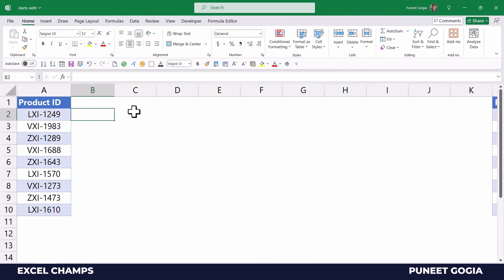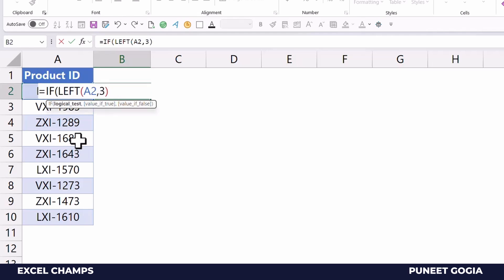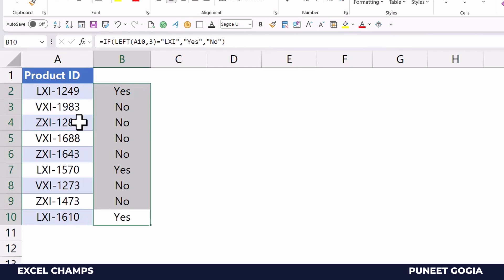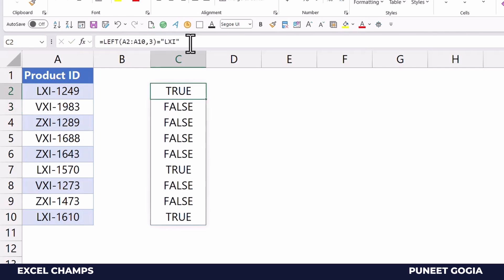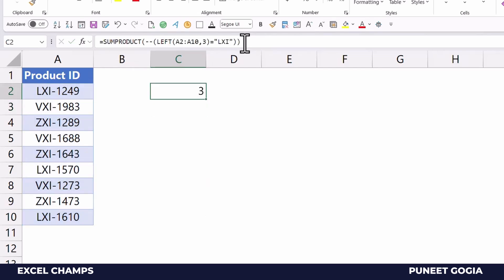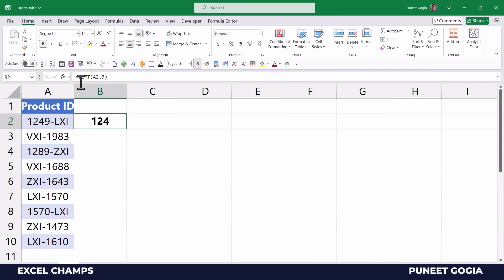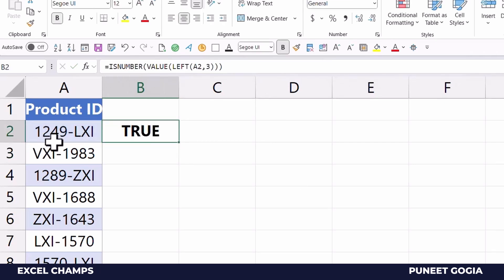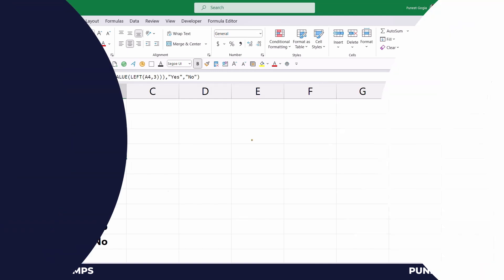IF a Cell Value Starts With